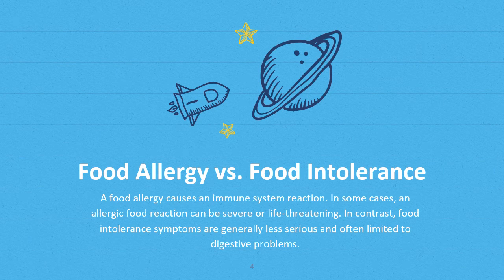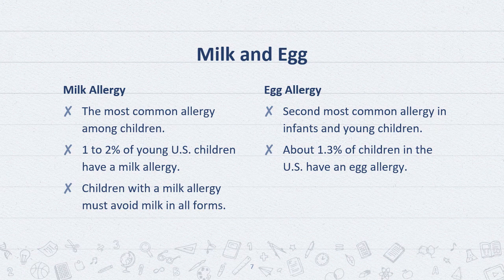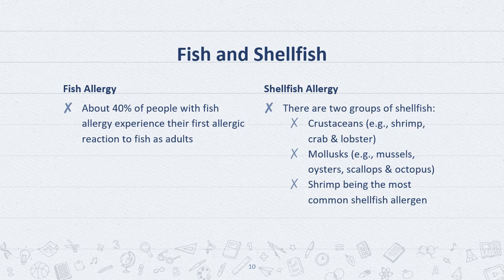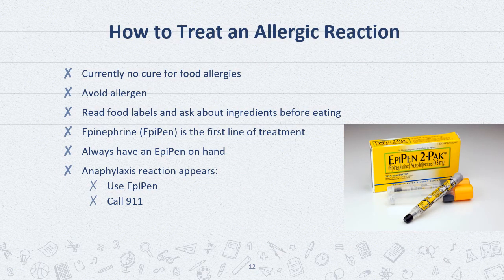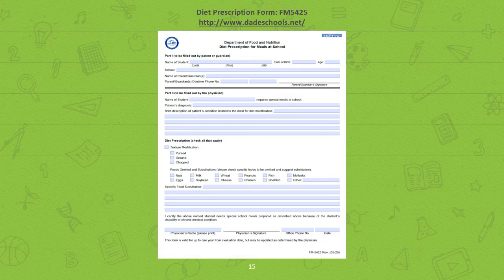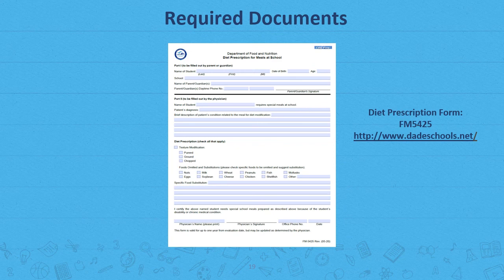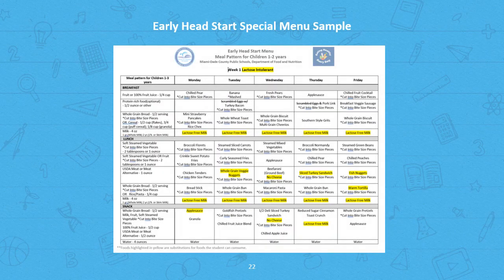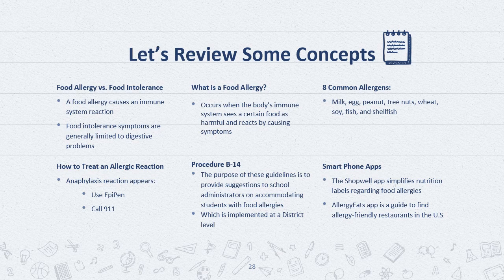Food Allergies Webinar